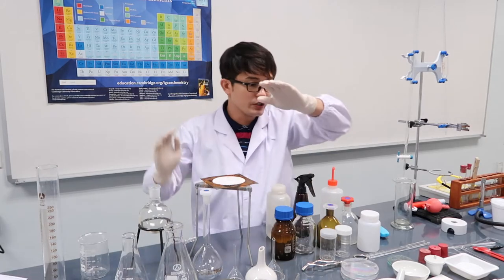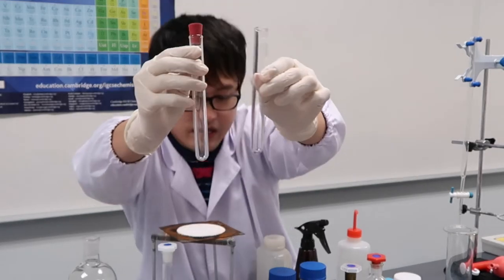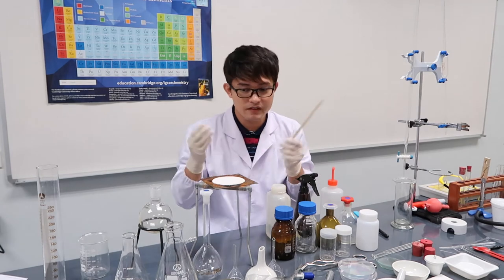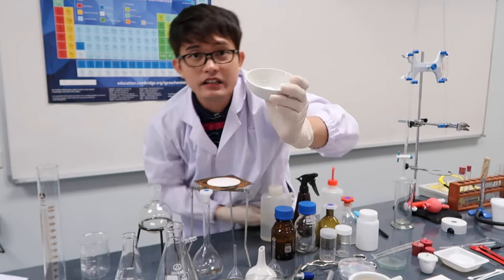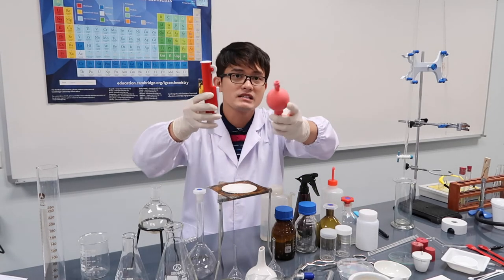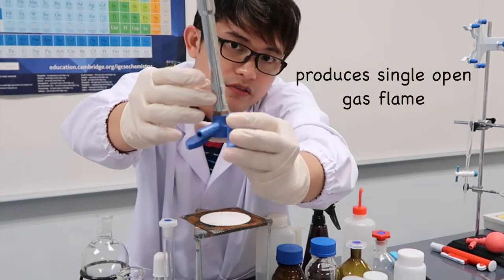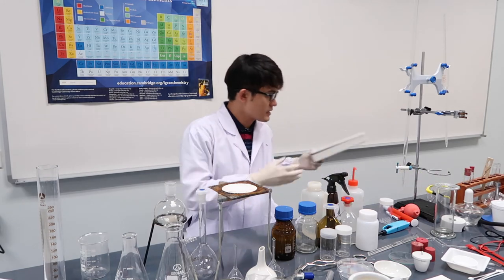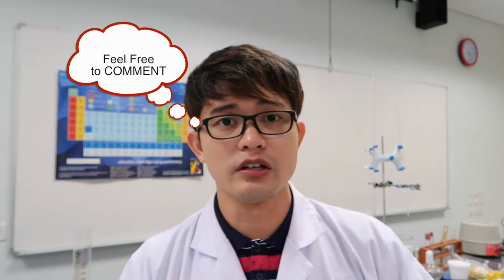LabVlog INTRO to Basic Laboratory Items PART 2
This is the PART 2 of my First

 This video will introduce you to the most common and basic items found in a Science Laboratory (especially Chemistry).

WARNING
Information overload.

I will help you familiarize with it more in my up coming posts and I will highlight differences and specific usages.

INFORMATION SOURCES:
Essential Chemistry for Cambridge IGCSE
Hwa Chong International School
Merriam-Webster
Darthmouth College

TATA for NOW!